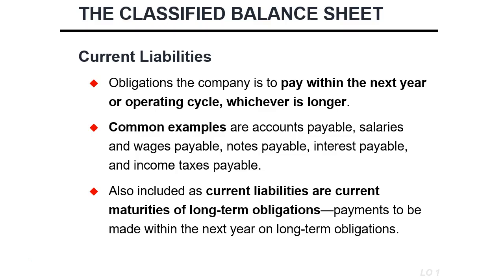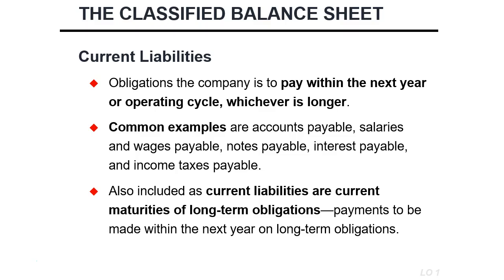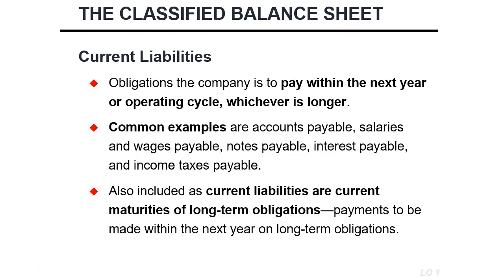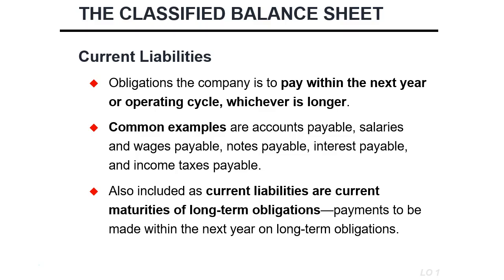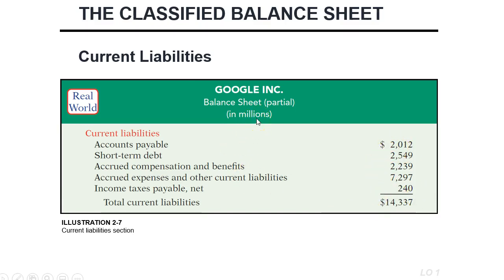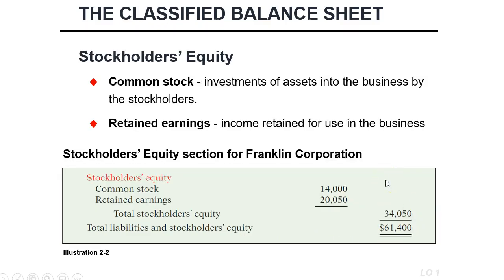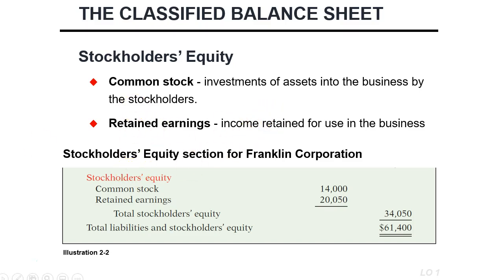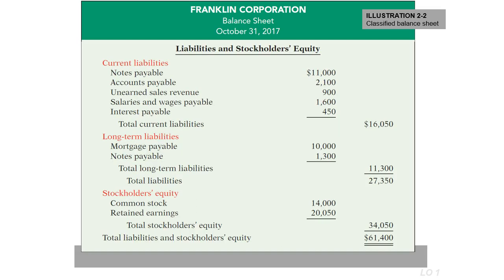Chapter 2 Video Lecture Part II - Financial